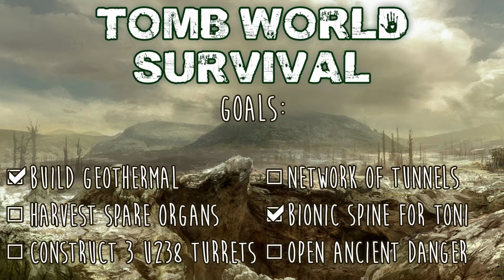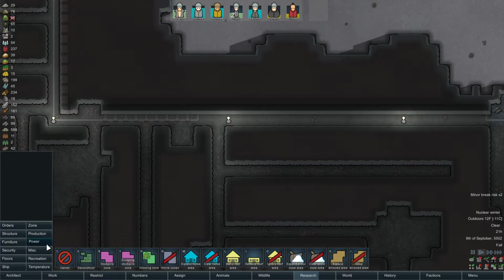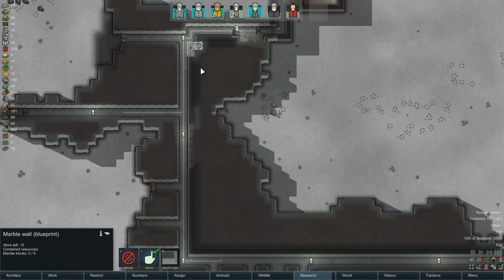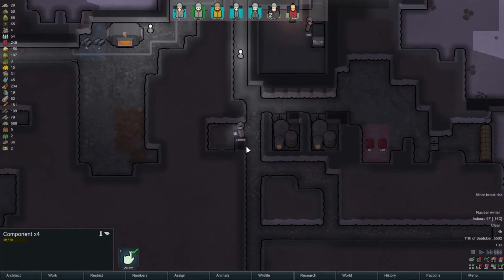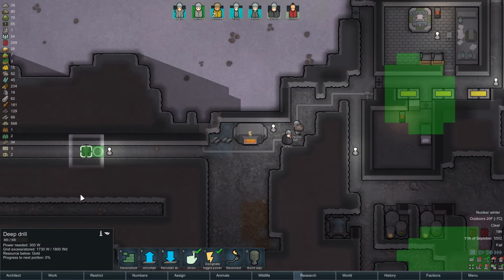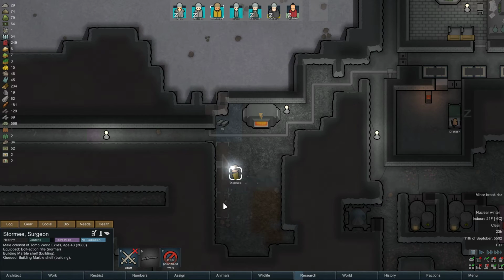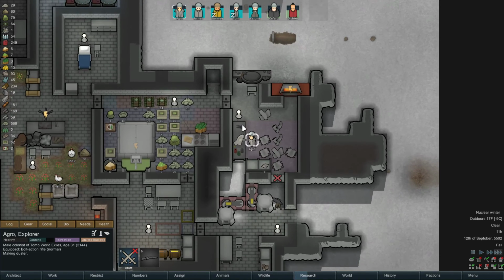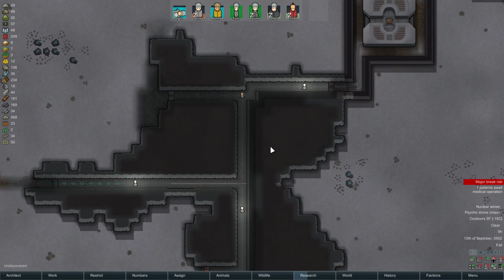RimWorld / EP 31 - Agro has a Good Day / Tomb World Survival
Challenge:
Survive on a world destroyed by a nuclear apocalypse. Being exposed outdoors is extraordinarily dangerous. We must stay in caves and limit our radiation exposure.

Rules:
1. No building artificial roofing.
2. Live only underground.
3. Follow the voted goals as best as I can.

Goals:
Get off this tomb world.

Storyteller:
Cassandra Classic Merciless

Choose Your Own Adventure Info:
Every Monday my patrons provide ideas, priorities, goals or tasks to me that I compile into a voting list.

Every Friday anyone who wishes to participate may vote from that compiled list on what they think my priorities should be while recording the upcoming episodes. The polls will be published on Discord

Mods for this series:
Rhadamant's Ridiculous Radiation
(This mod was made by me and the source will not be shared as to not spoil the effects of radiation, etc)